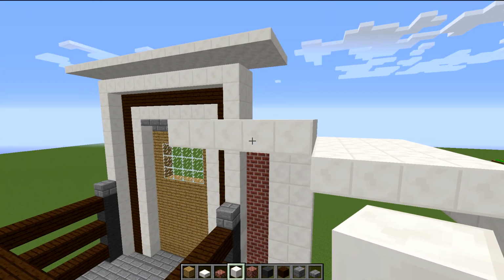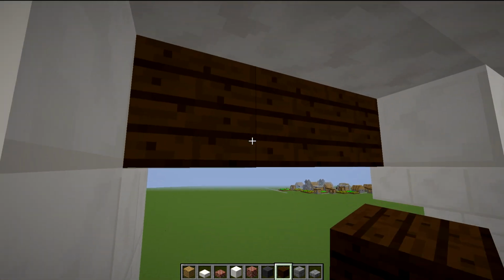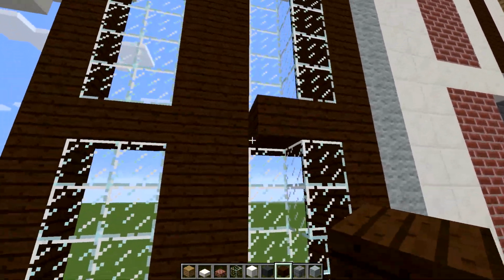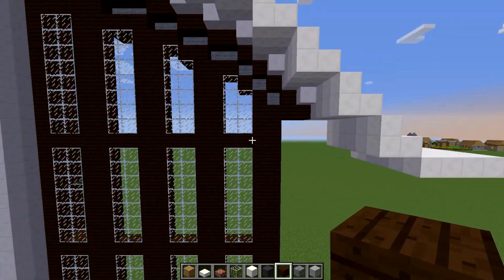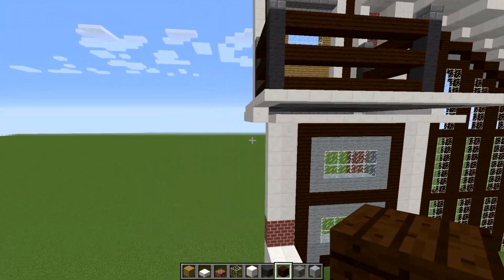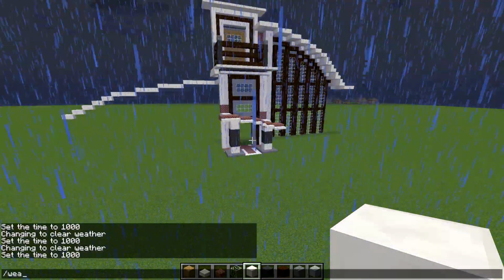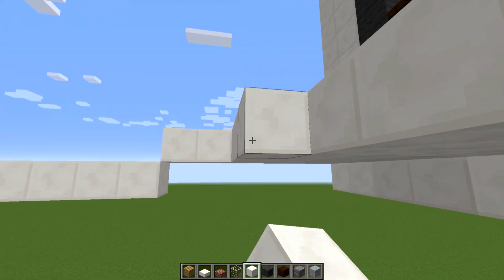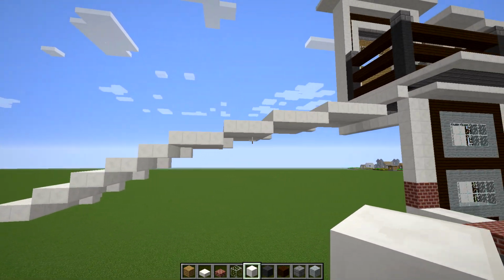Minecraft: How To Build A Modern House 1.8 Part 3